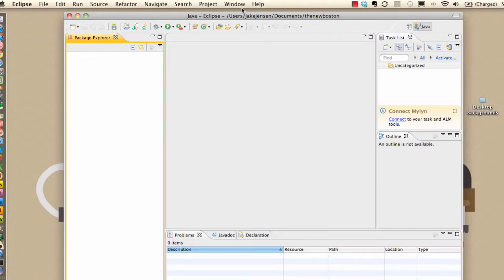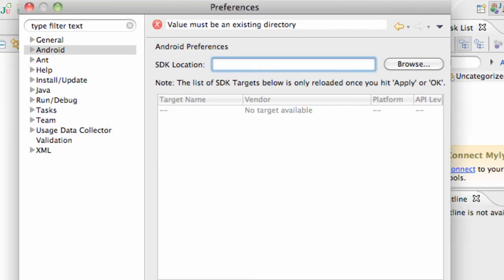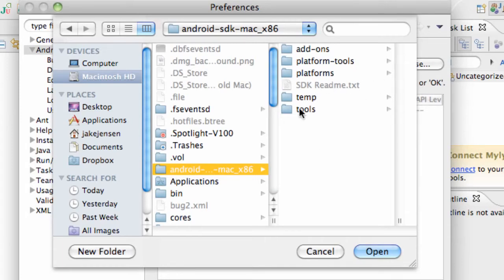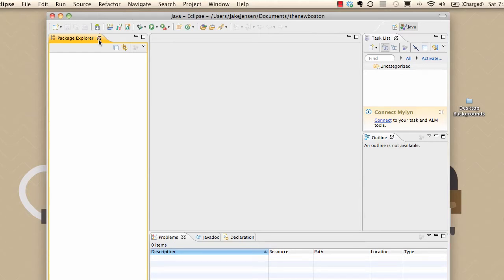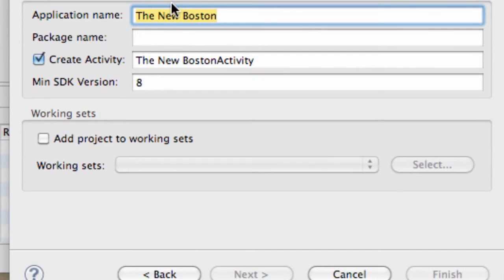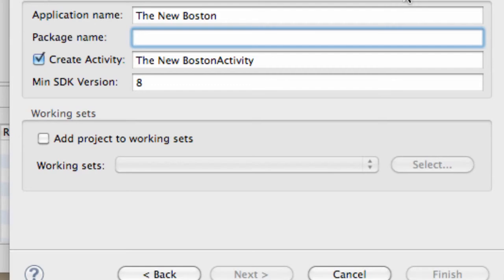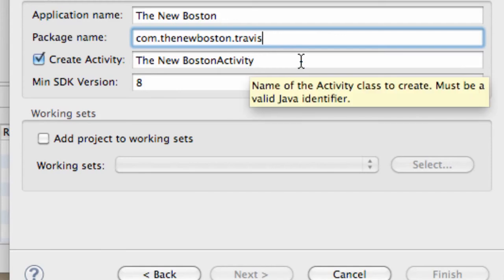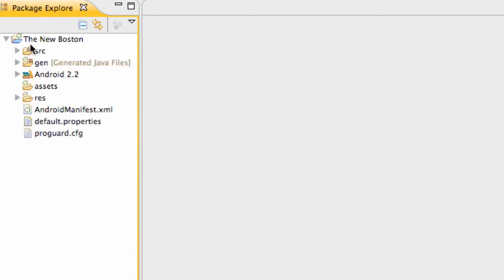Android Application Development Tutorial 4 Setting up an Android Project